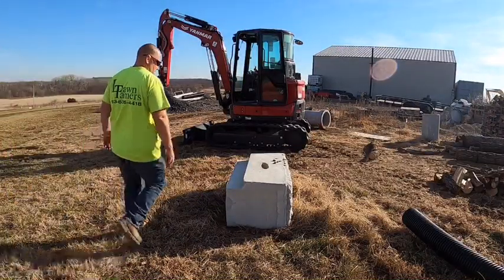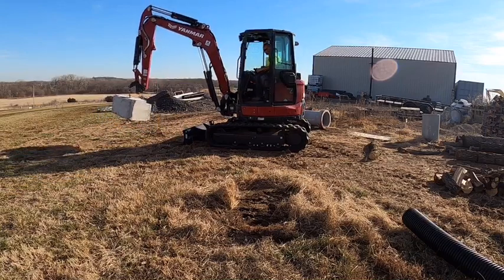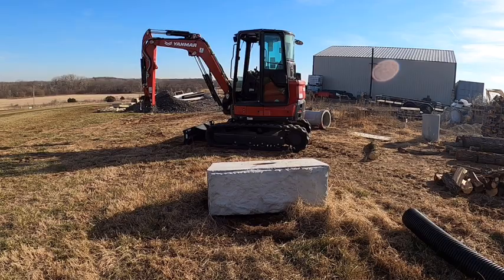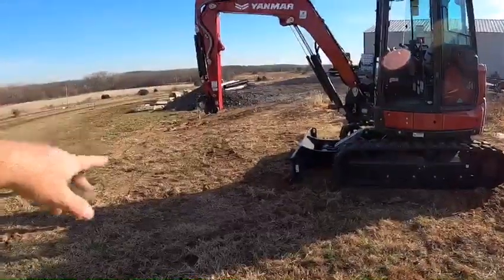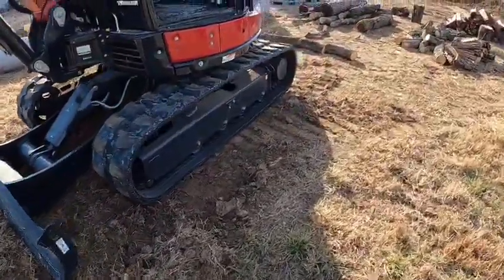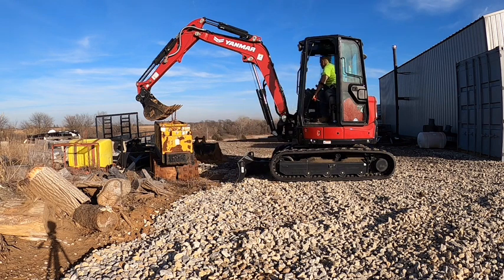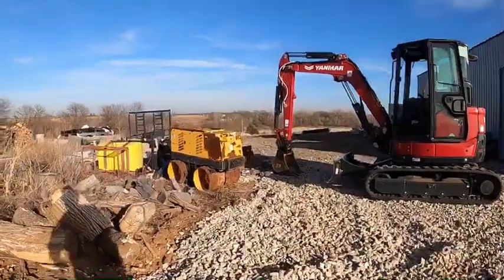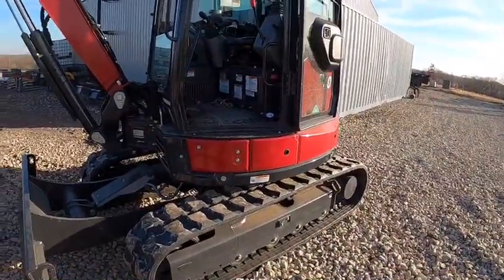Yanmar SV40 weight test. Can it lift a big concrete wall block ?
This is the same compactor and the concrete big block retaining wall block that we used in the VIO50 weight test. The block is 2000 pounds and the compactor weighs 3085 pounds.